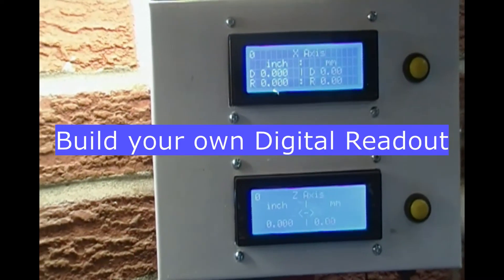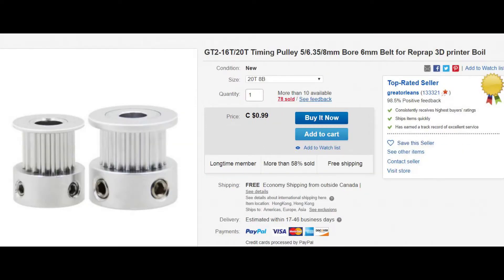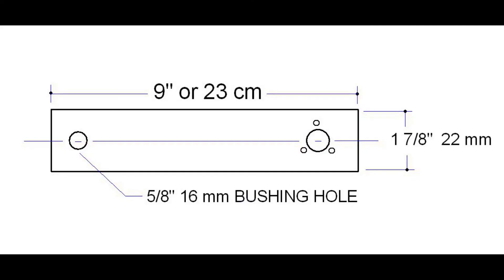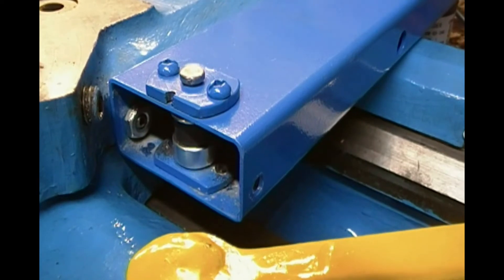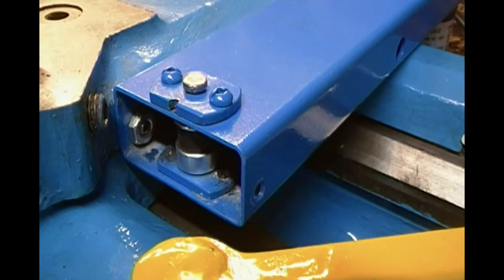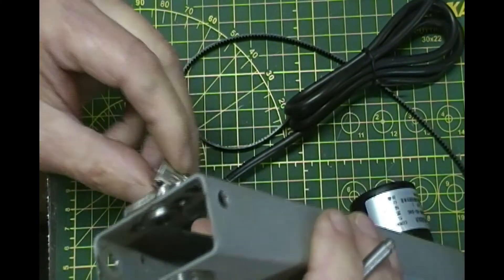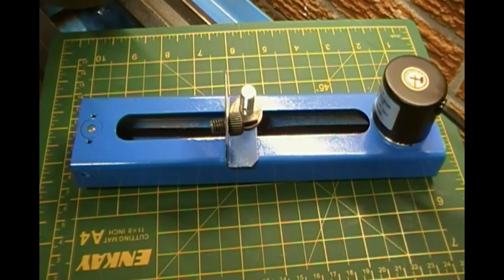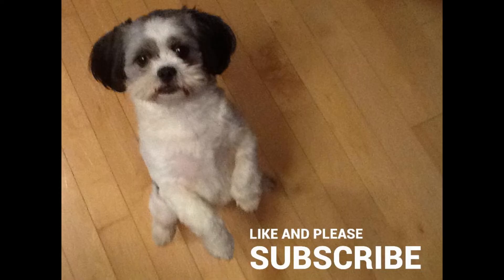Build your own DRO with an inexpensive Arduino board and a rotary encoder for many different tools.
I will show you step by step how I made a Digital Read Out that can be used on a variety of tools such as a lathe, milling machine , cut off saw etc.

A 16 x 2 LCD display may be used in this project, follow this link for an excellent 16 x 2 - LCD tutorial